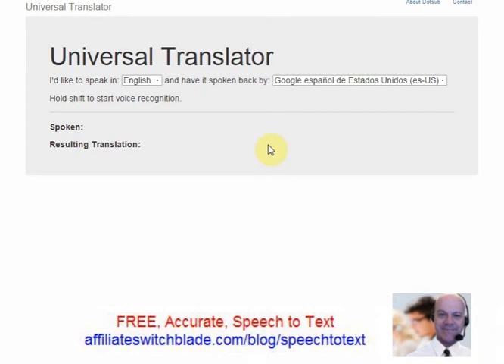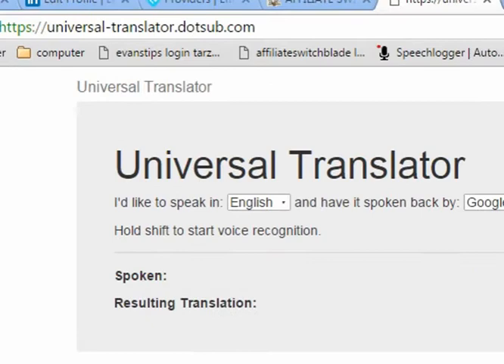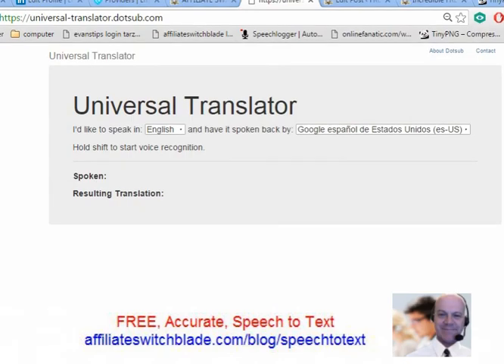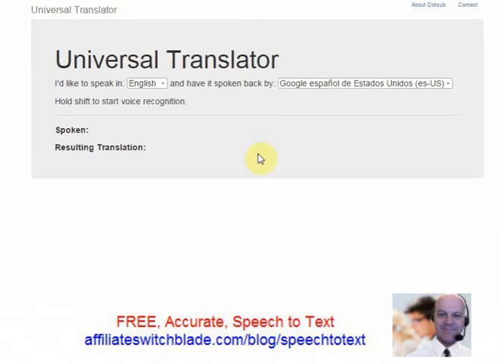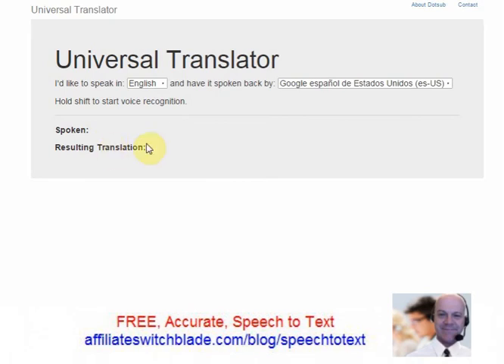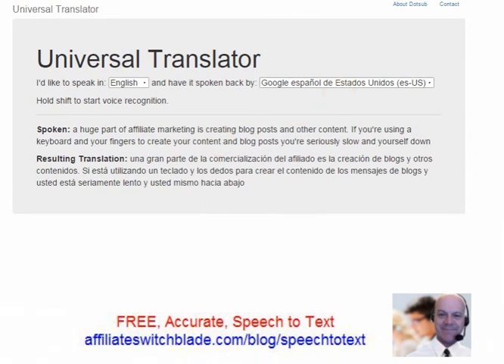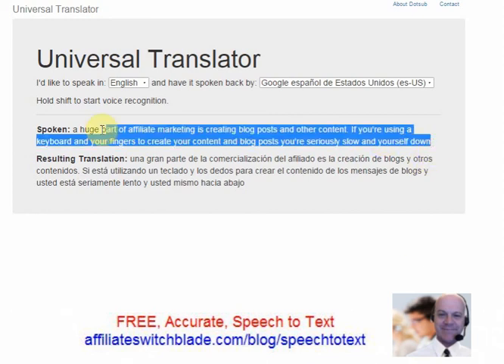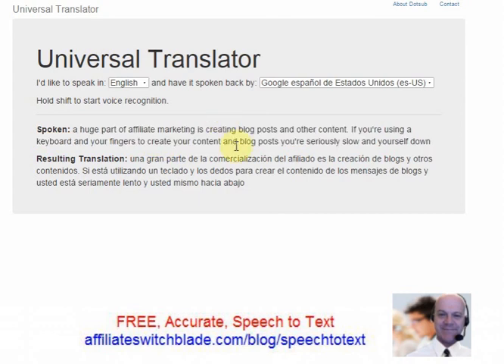FREE Speech To Text Program - very Accurate and Fast Speech to Text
I'm really excited to introduce to you a speech-to-text engine that I have just discovered by accident the web address for it is

The way it works is you hold down the Shift key and begin speaking and then the program will type out what it is that you say and then you can copy that to the clipboard and paste it where you want it so it'll save you some time.

This Free Speech to Text application is that actually designed to be a typed language translator but it works perfectly for using it as a speech to text app.

You just hold down the shift key begin speaking and when you're done speaking release the Shift key and it will type out what you said. Copy and paste that where you need it.